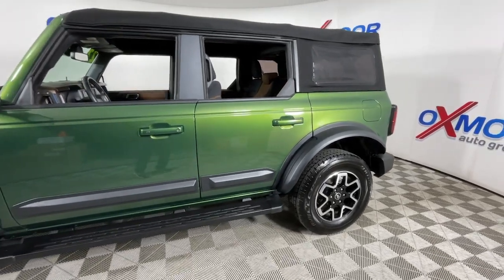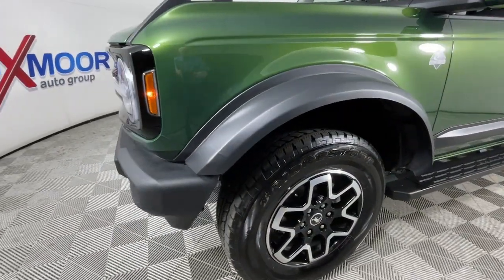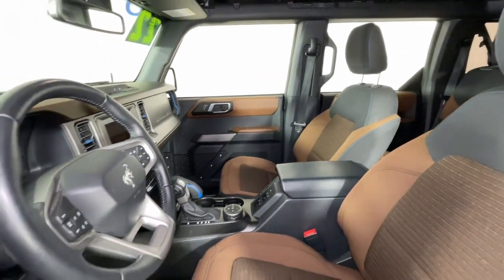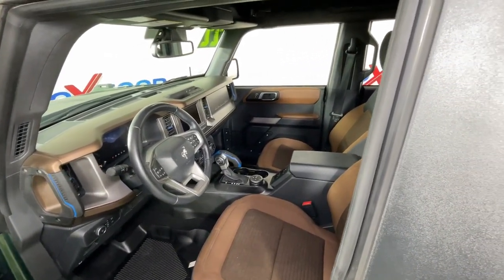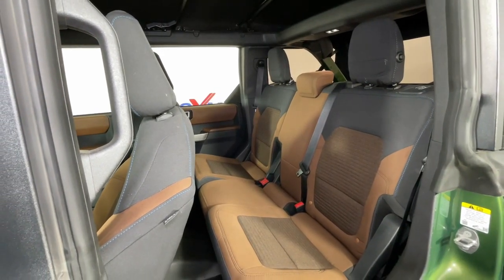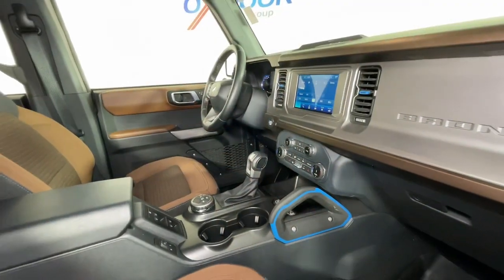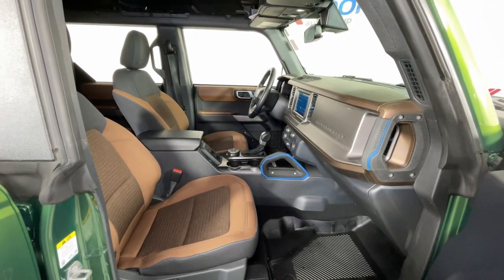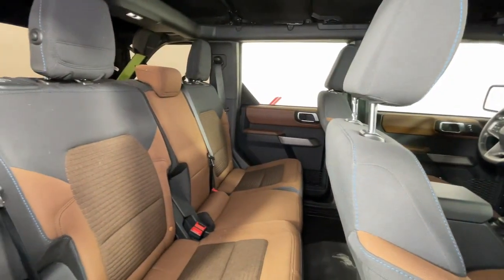2022 Ford Bronco Louisville, Lexington, Elizabethtown, KY New Albany, IN Jeffersonville, IN F12631A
Eruption Green Metallic Used 2022 Ford Bronco Outer Banks Advanced available at Oxmoor Ford in Louisville, Kentucky. Servicing the Lexington, Elizabethtown, KY New Albany, IN Jeffersonville, IN area.

Oxmoor Ford
100 Oxmoor Ln